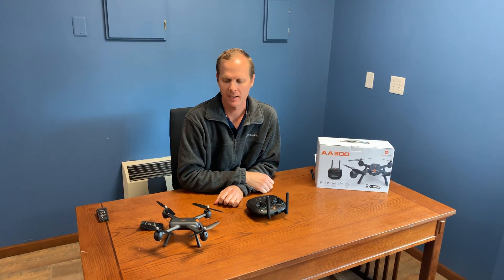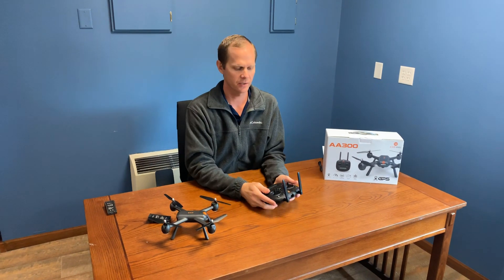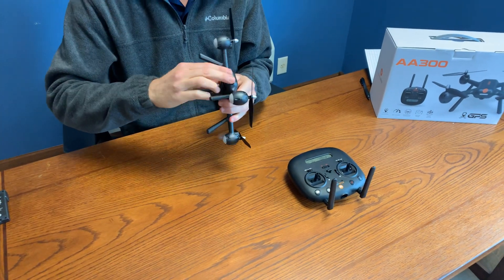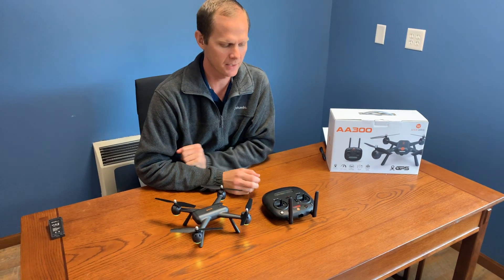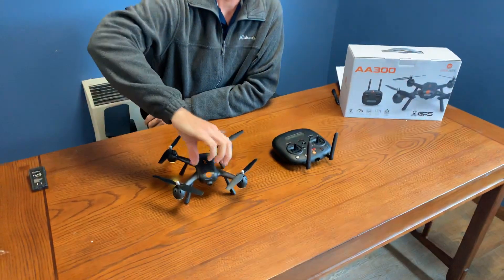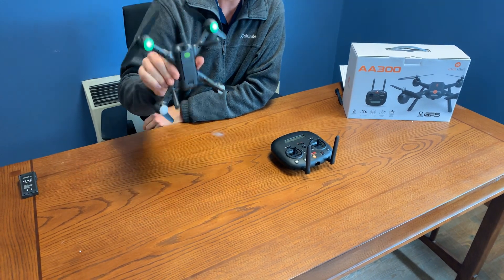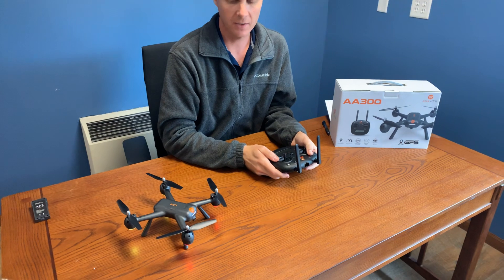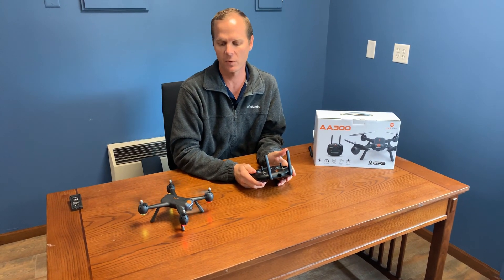Altair Aerial AA300 GPS Drone Quick Start Guide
This is a quick start guide to get you up and flying fast with the Altair Aerial AA300 GPS Drone.

Check out the playlist of all Altair Aerial AA300 GPS Drone Instructional Videos here.